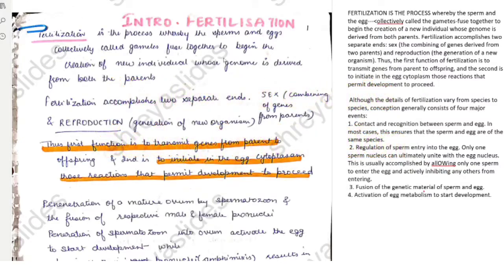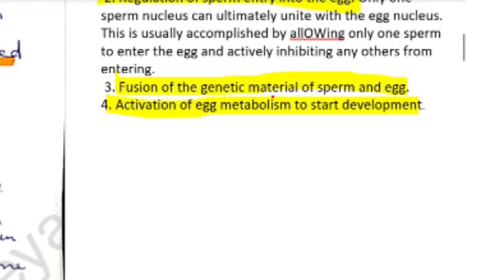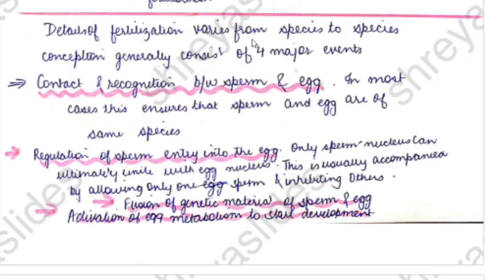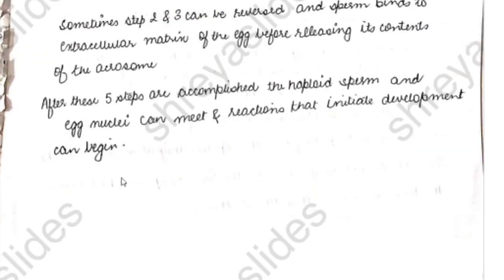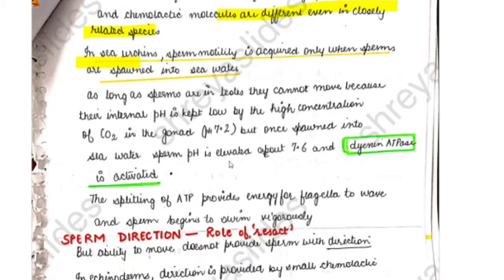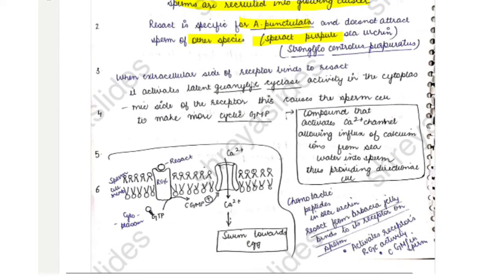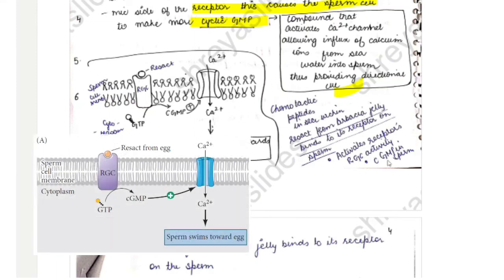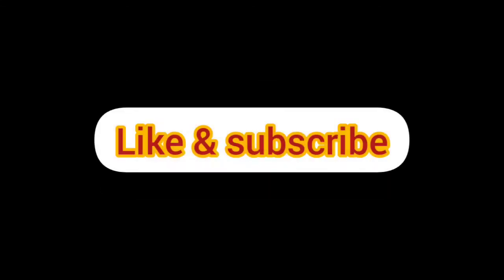Molecular Events during fertilization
This video explains the molecular events that occur during fertilization and important examples .
Notes are referred from Developmental Biology
by (Gilbert)